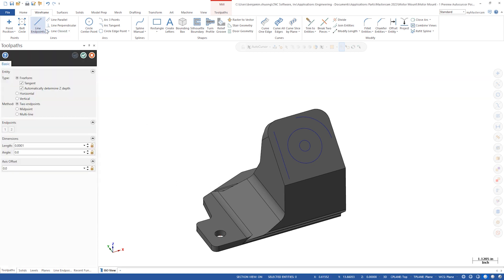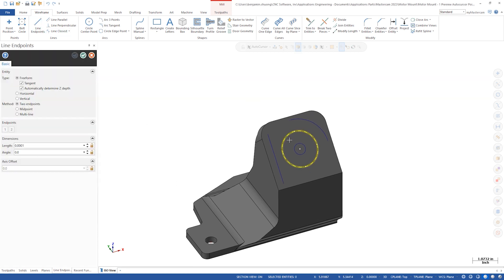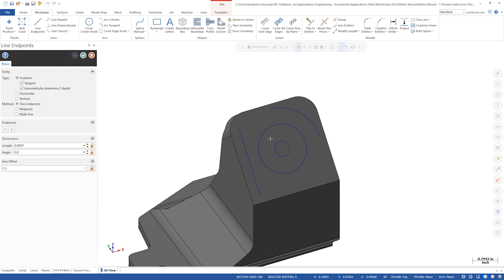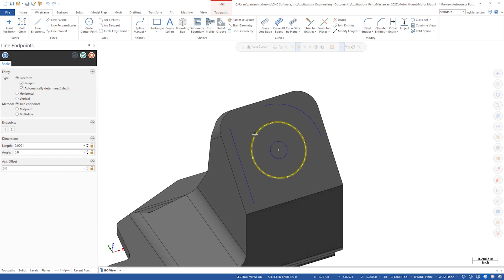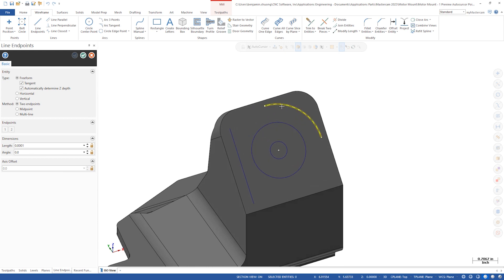AutoCursor Point Preview in Mastercam 2023 | Mastercam 2023 Signature Parts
A small enhancement with a big impact on your workflow: AutoCursor point preview when using wireframe geometry. Let Ben demonstrate using our Motor Mount Signature Part.